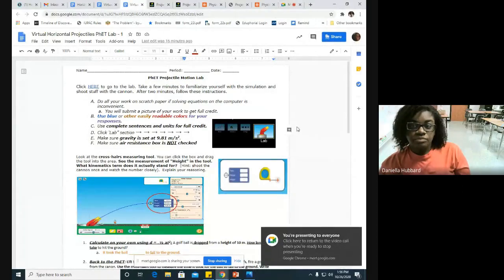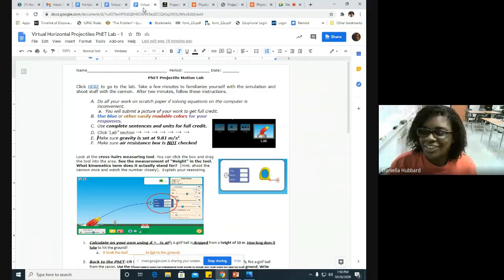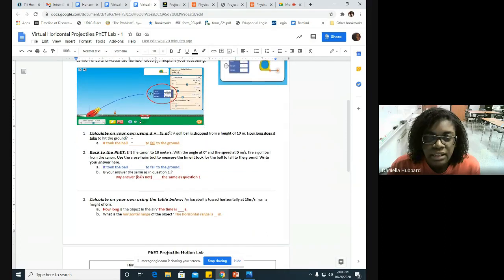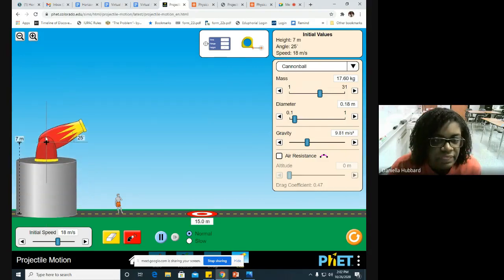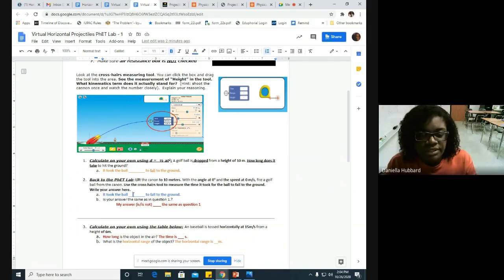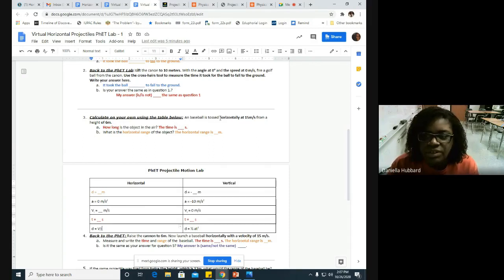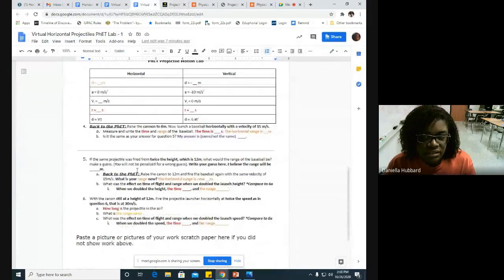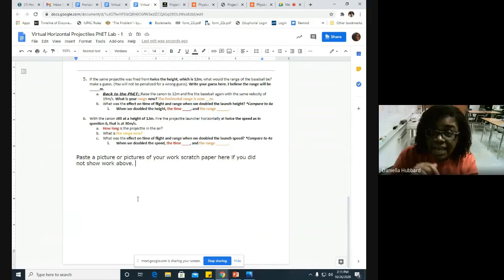PhET Lab - Horizontal Projectile Motion Explanation